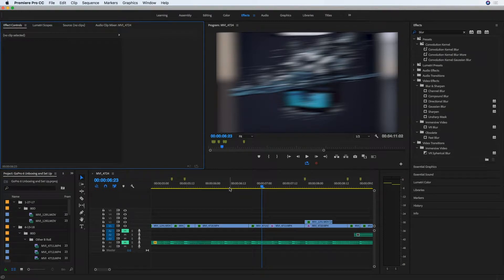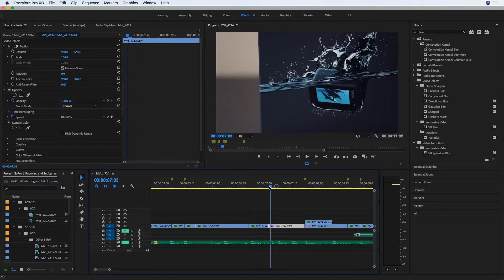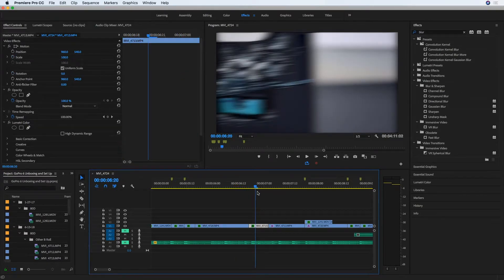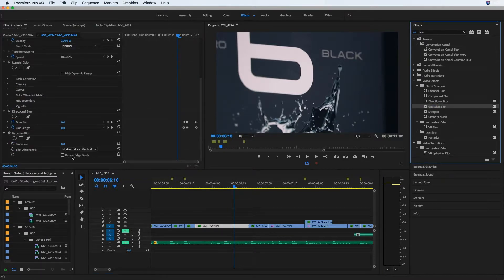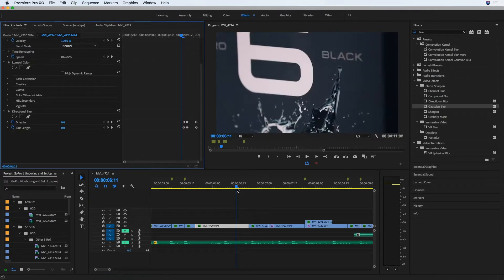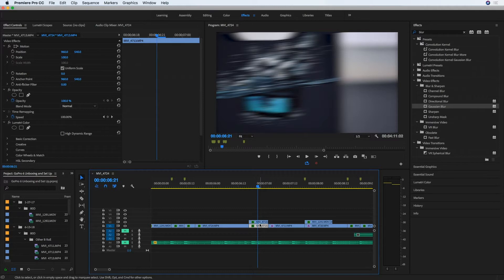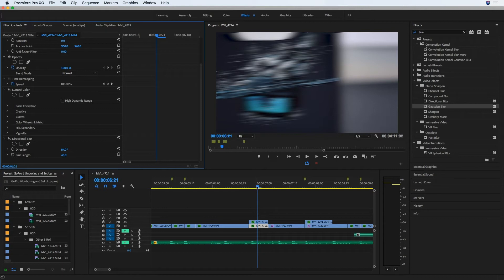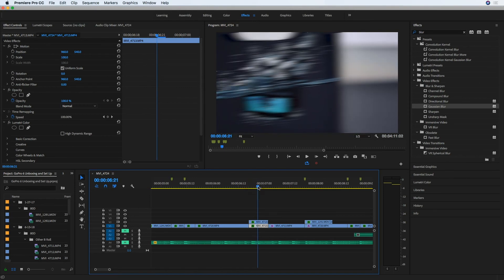Directional Blur Dark Edges Premiere Pro | Blur Dark Edges Problem Premiere Pro | Quick Fix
If you are getting dark edges around your clip when you apply directional blur, or any blur effect in premiere pro, this is a fix to resolve that.
Since there is no option to repeat edge pixels with directional blur, a workaround I found that works is simply to duplicate the clip, layer it directly on top of the original, and disable directional blur on the bottom clip.

It's a workaround but it works.